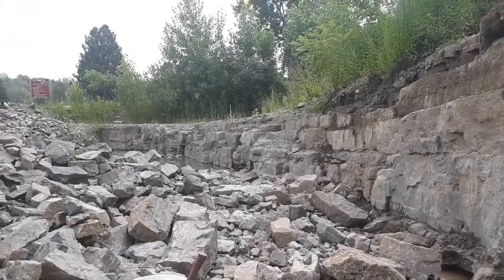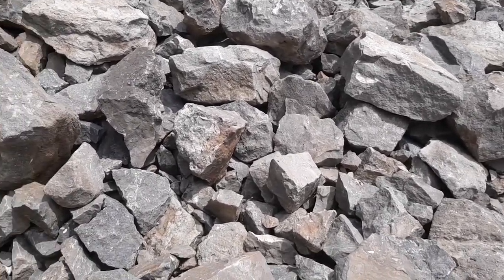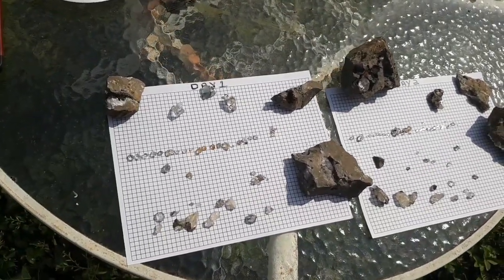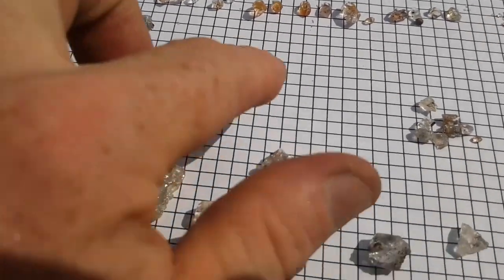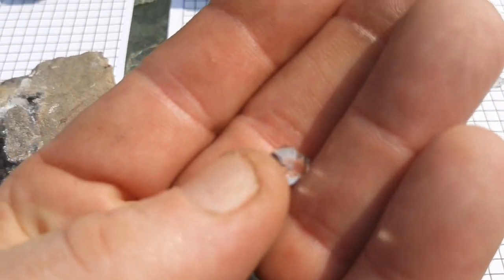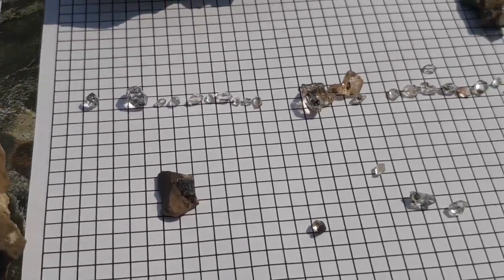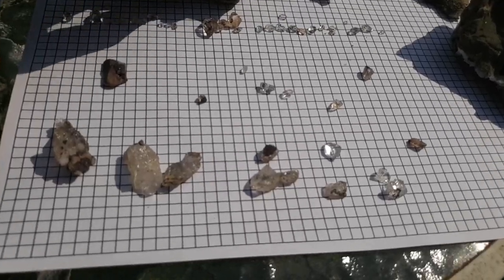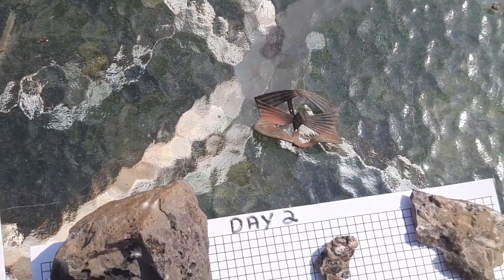Hunting Herkimer diamonds. Middleville NY Tips: What Rocks To Break.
Hunting the Beautiful Herkimer diamonds. Crystal's in Herkimer New York. We stayed at the KOA camp grounds. Tips on finding them.

Keep Digging Life

0:00 Intro
1:03 In the Mine
1:50 Views
2:10 Ugly rocks
3:27 Best find for the day.
4:07 The Herkimer Haul!